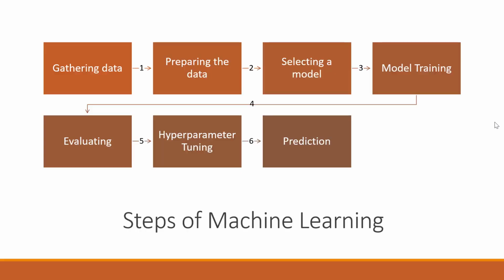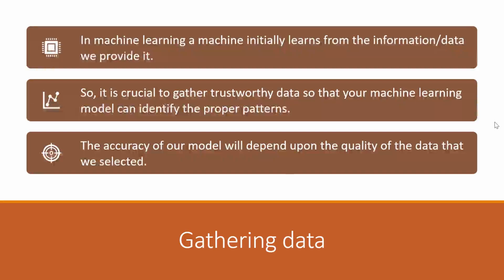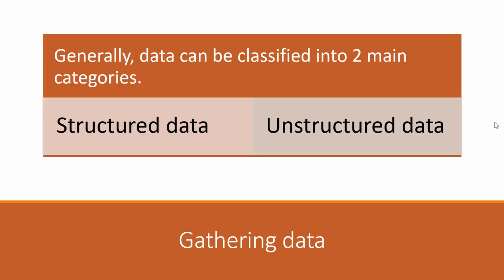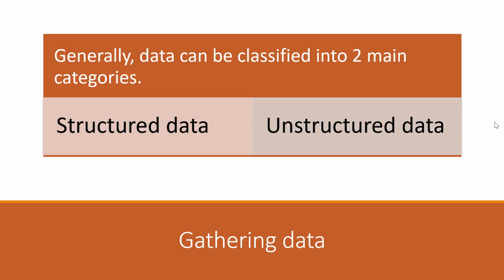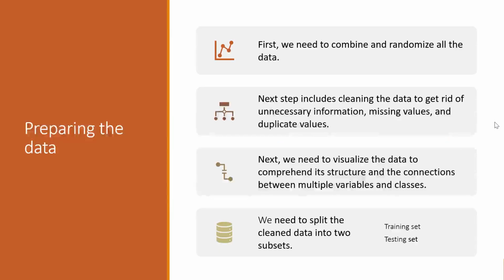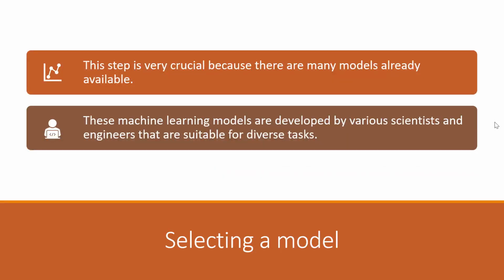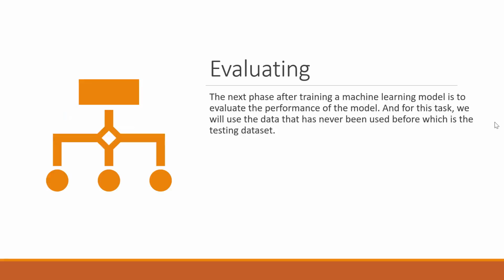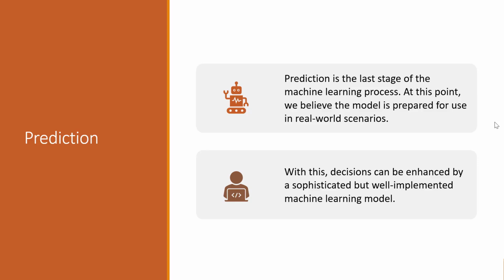Machine Learning Steps | Machine Learning Basics | Machine Learning Tutorial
Learn the complete Machine Learning process step by step in this beginner-friendly tutorial. In this video, you'll understand how a Machine Learning project moves from defining a problem and collecting data to preprocessing, model building, training, evaluation, and deployment.